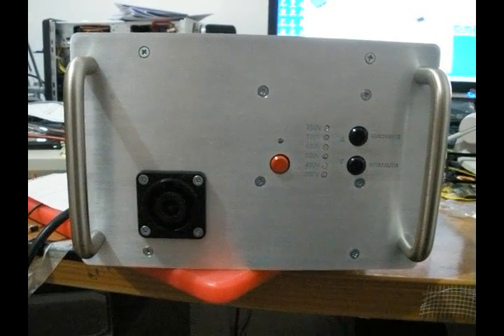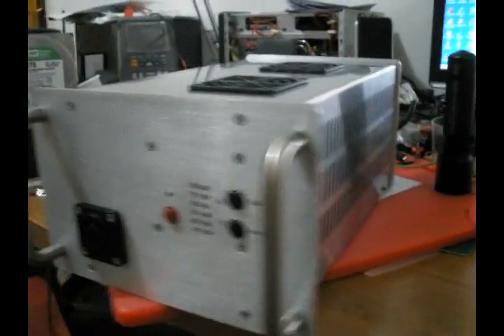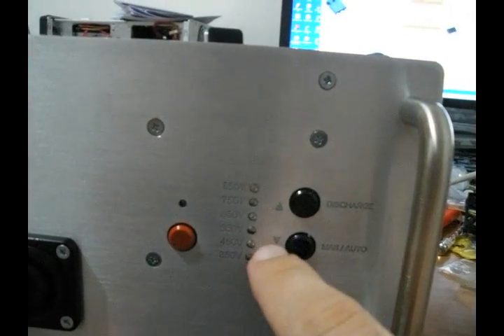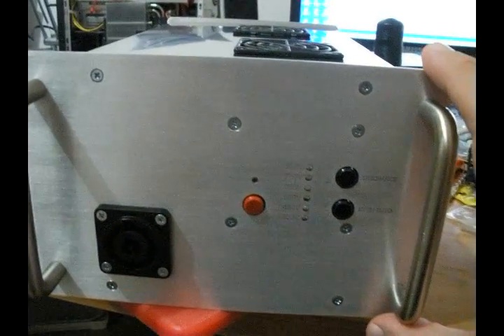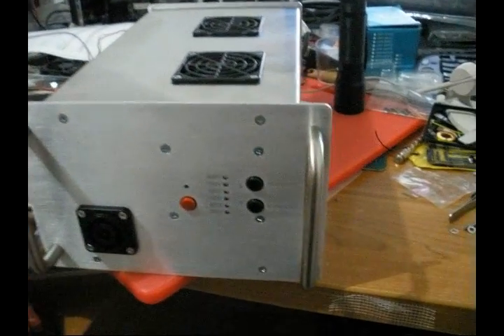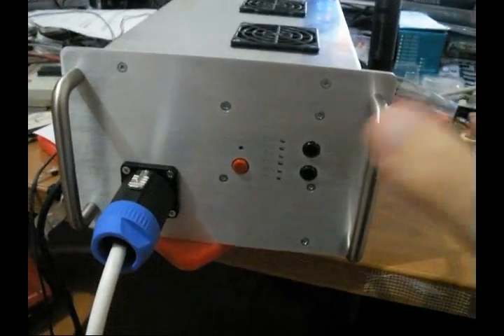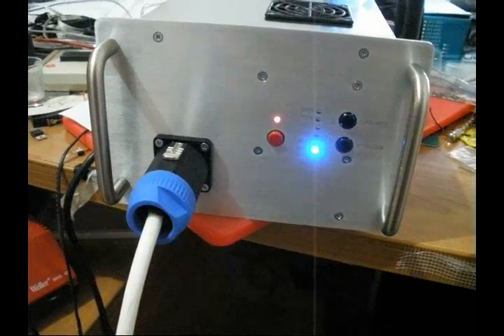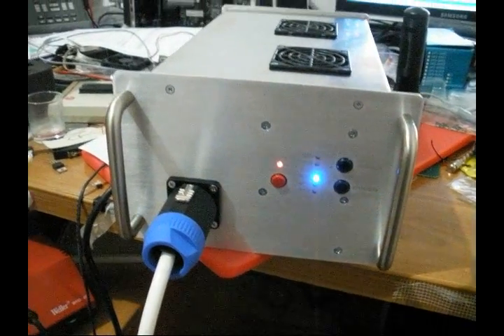Magnetic Pulser 850V - Part3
Finished inverter unit for Magnetic Pulser 850V. Tests are on going and positive so far. Two of these pulsers will soon be available once tests are finished. The more I make of these units, the lower the price becomes.
2018 - Unit is discontinued.